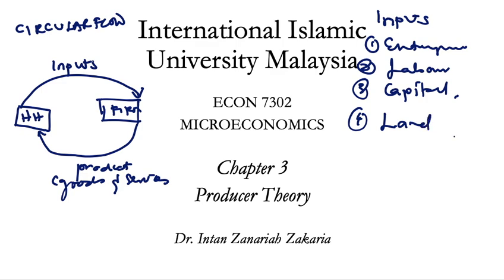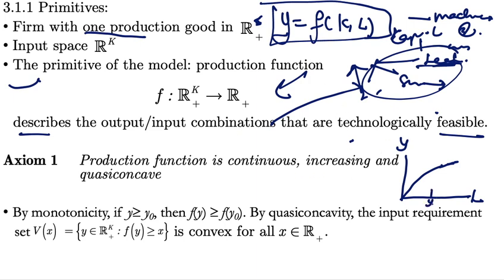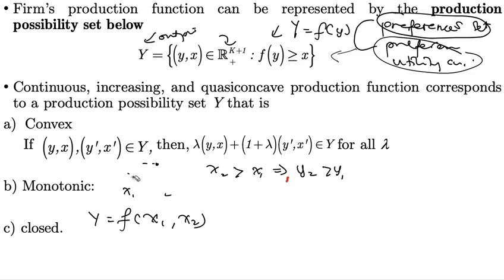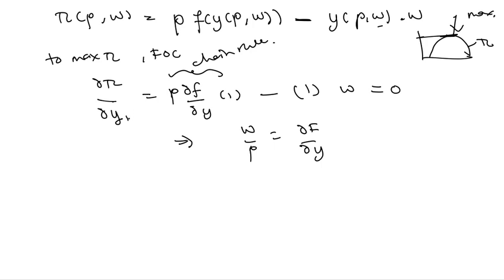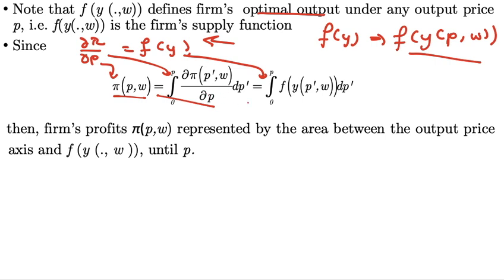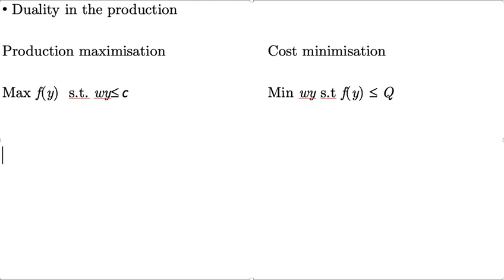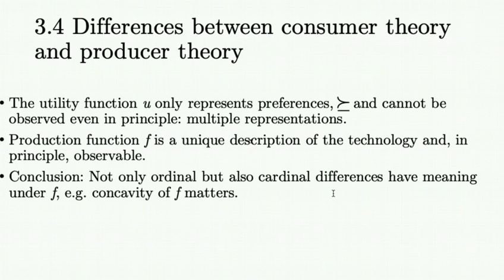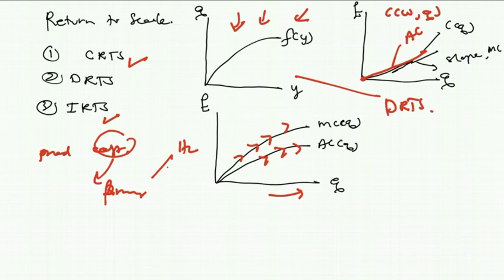EC 7302 CHAPTER 3